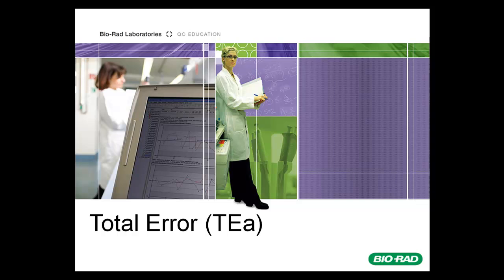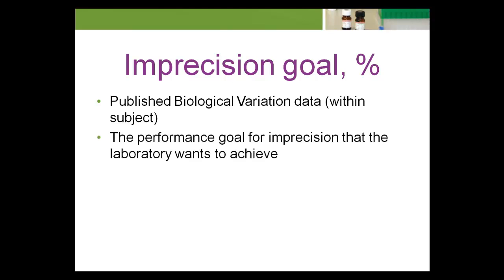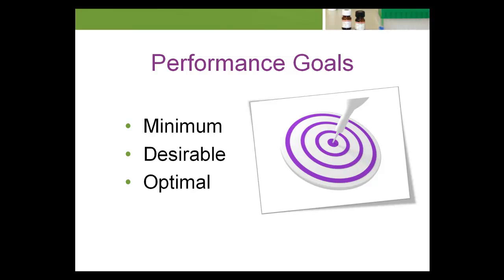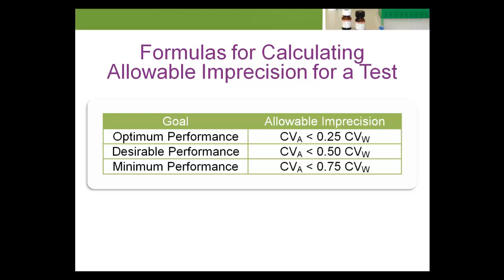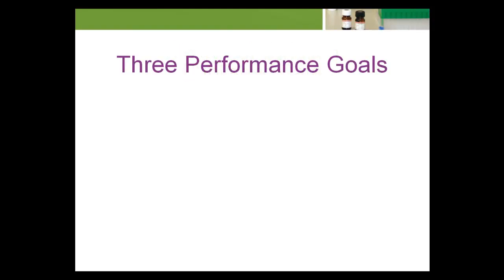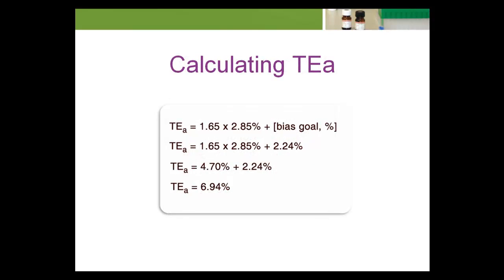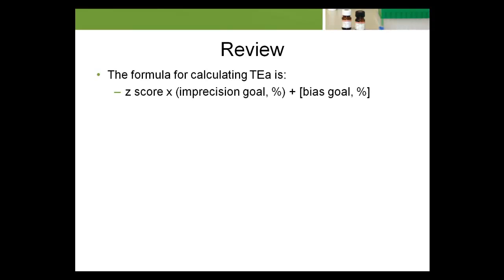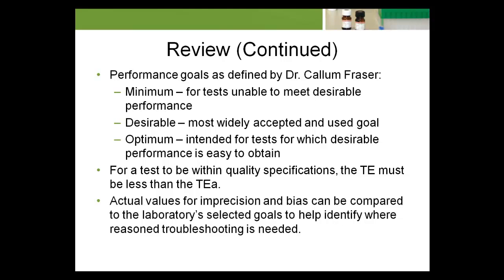Calculating Total Allowable Error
This series of videos demonstrates how using biological variation (BV) allows the laboratory to define and limit the allowable imprecision and bias based on biology rather than a purely statistical model. Biological variation is a powerful adjunct to traditional process control schemes, such as Westgard rules. Biological variation is not intended to replace traditional process control schemes but to support them.